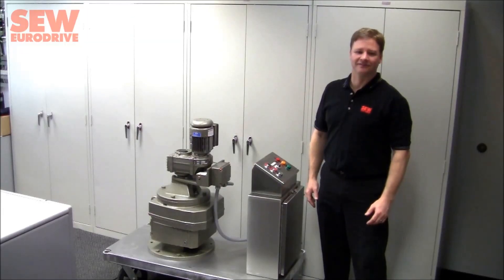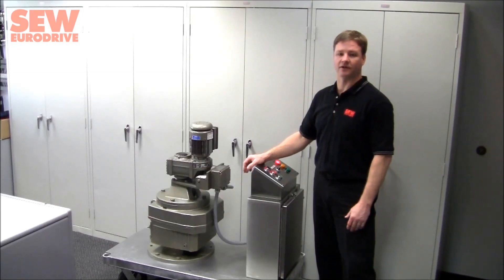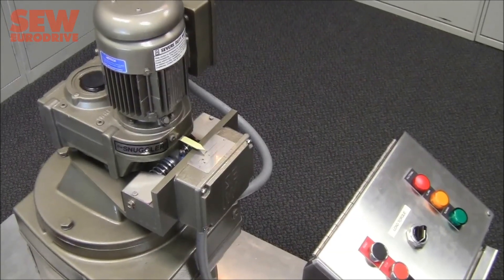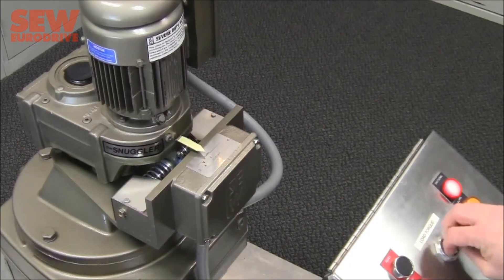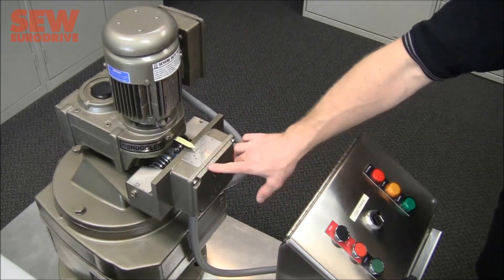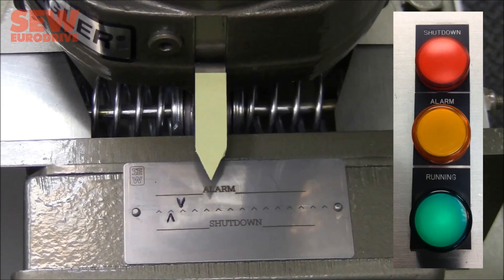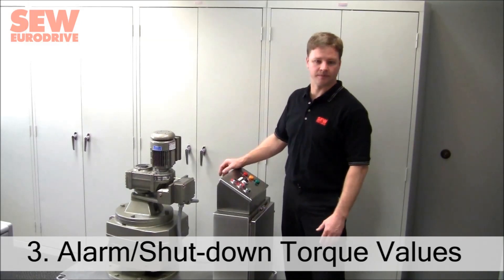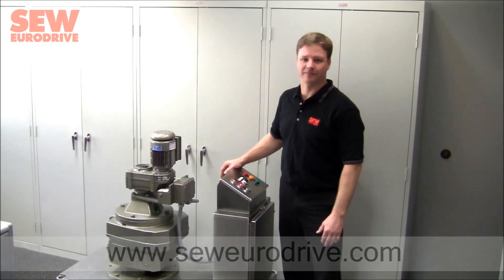SEW-Eurodrive TS Torque Monitoring Gearbox System Option Overview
The TS Torque Monitoring Gearbox System is a flexible pairing of gearboxes into a powerful compound system with mechanical torque monitoring apparatus for personnel and equipment safety.  The TS system can provide torques above 350,000 lb in using fractional AC motors.  The torque arm apparatus provides two-stage monitoring and control with individual dry contact interfaces from each stage.  Alarm and shutdown stages are factory set to customers specifications and can be field adjusted.  This combination provides superior performance in very low speed, high torque applications requiring the added safety of torque monitoring and control.  Features include:

  • Calibrated torque indication scale with alarm and shutdown settings
  • Alarm and shutdown sensors with hermetically sealed contacts
  • Heavy-duty steel fabricated construction and corrosion
  • Connection terminals for sensor contact wiring
  • Factory calibrated, field adjustable
  • Flexible mounting positions available
  • Operation is independent of motor size
  • Indicates true mechanical torque
  • Motors are inverter duty
  • Maintenance-free, accurate and repeatable operation